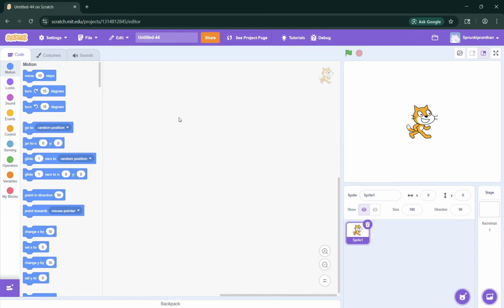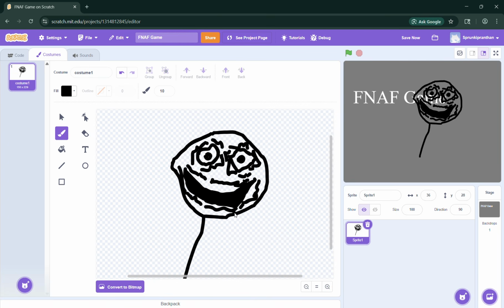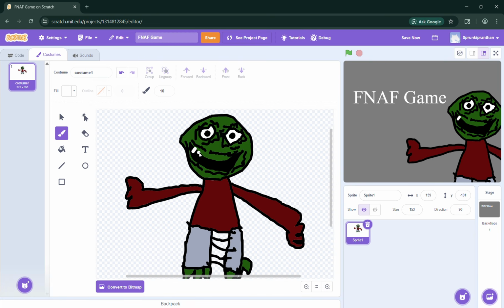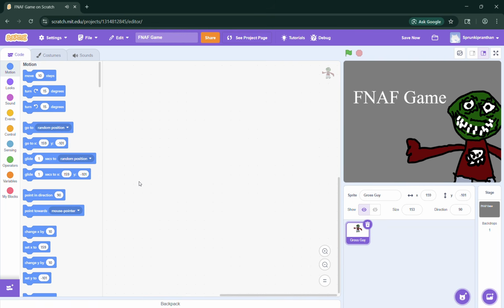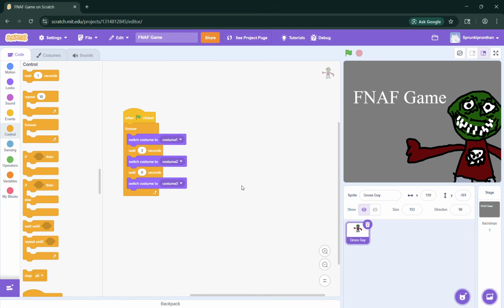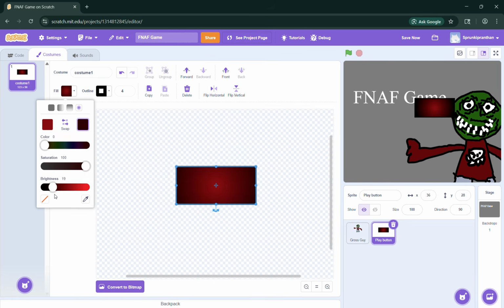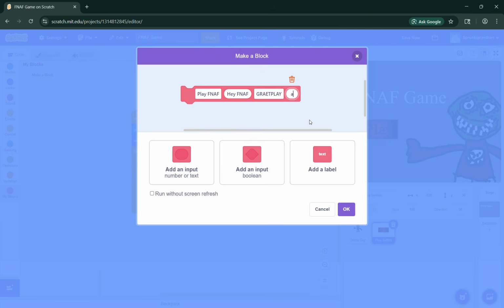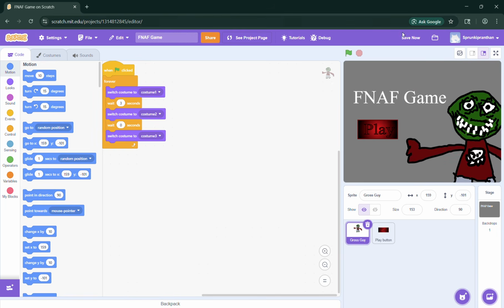How to make FNAF Game on Scratch Part 1 making the play button and the Gross Guy